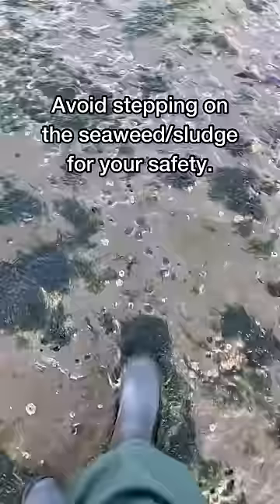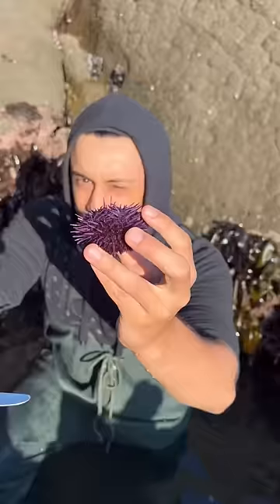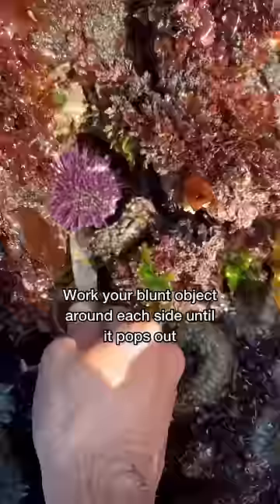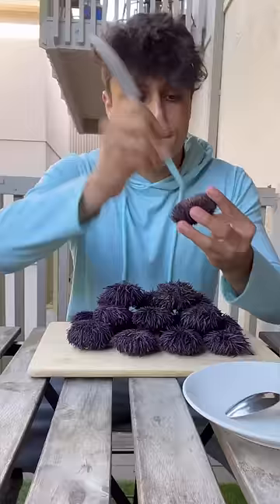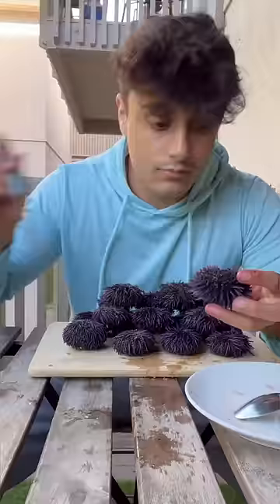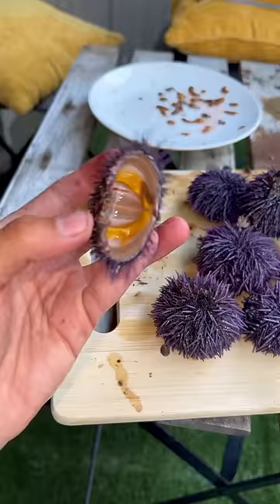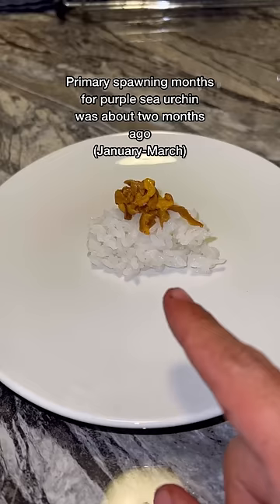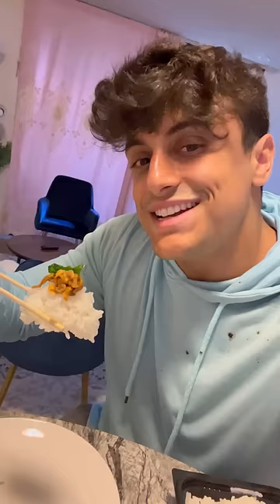Sea Urchin Catch And Cook